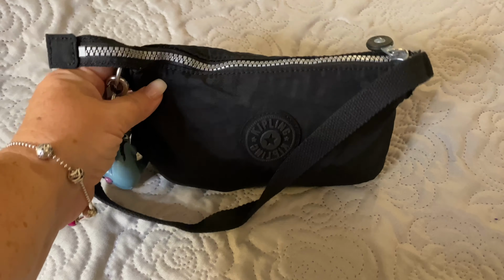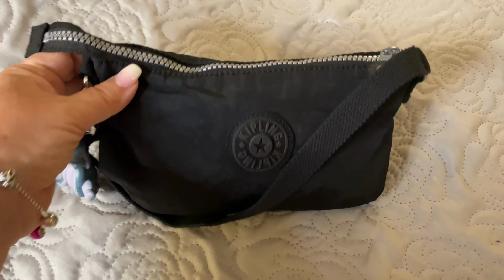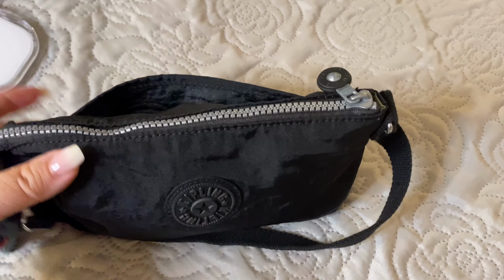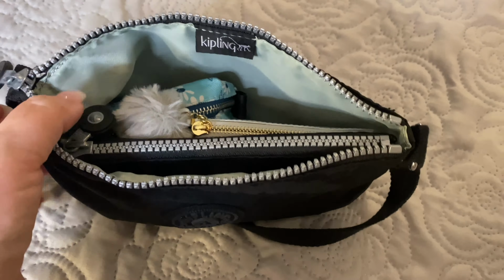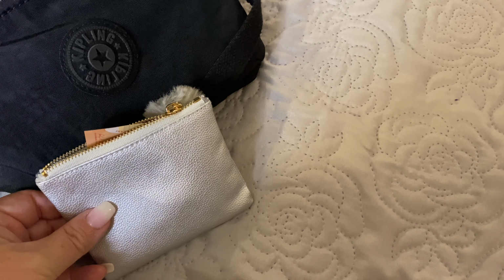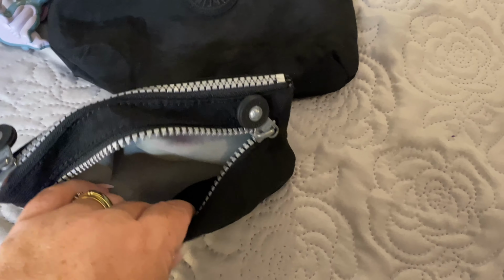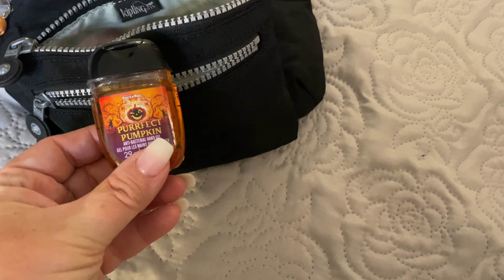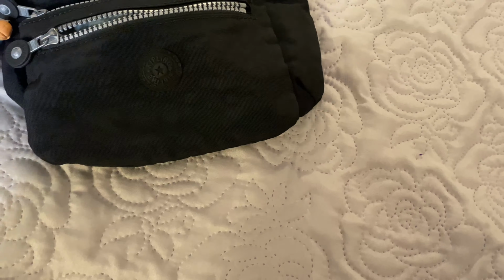What’s In my Kipling bag?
I love the size of this bag, very practical. This bag is from Kipling ! An American store although available online, and all of their bags are made from parachute material! Easy to wash and very durable ! Kipling offers a wide variety of shapes and sizes colors and styles! !